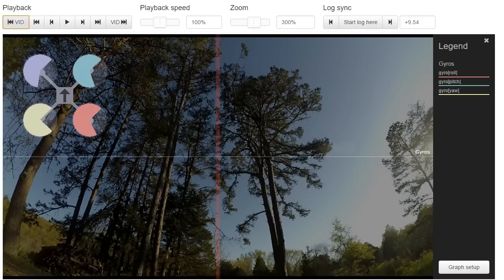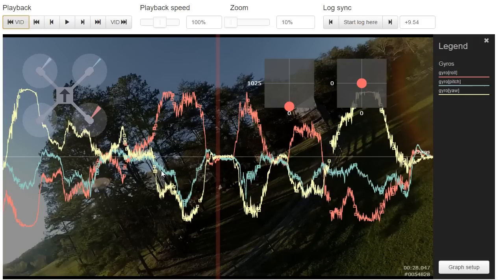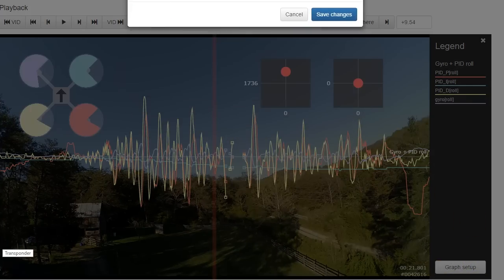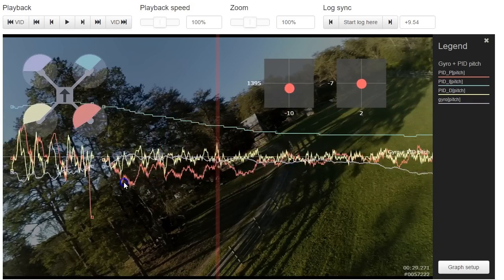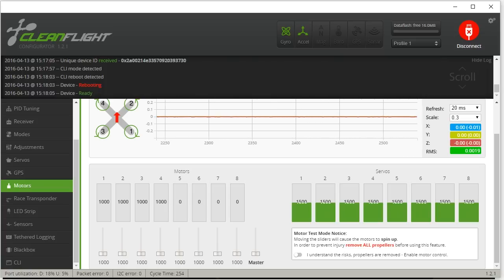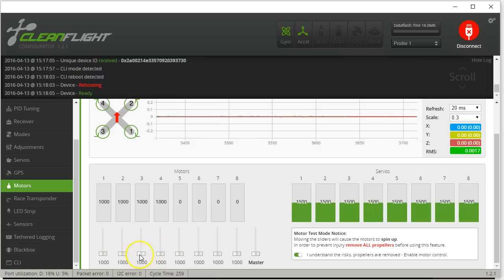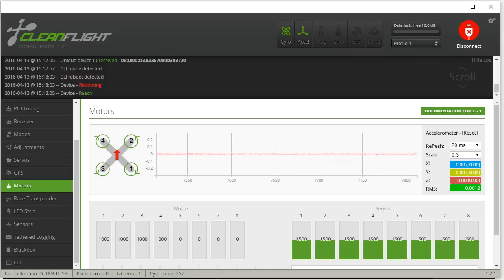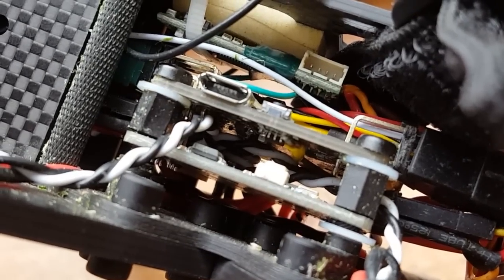How to Troubleshoot Your Noisy Gyro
I have been chasing D term noise on my copter for a little while now, which is weird because it used to be flying great. In this video I show how I tracked the issue down to several mechanical issues. The takeaway from this video is that if your copter was tuned great yesterday and then your traces start looking terrible, it's probably that something mechanical has changed. Chasing the mechanical issue around with the tune is not the right approach... fix the mechanical issue!

This is a great example of how a focus on and awareness of tuning helps you track down mechanical issues with your copter. At high throttle, my copter started acting like it had excess D gain even though I hadn't changed the tune at all. This is indicative of an increase in gyro noise. It took me a little while to finally accept that conclusion, but if I wasn't paying close attention to the tune, I might have missed the issue entirely.